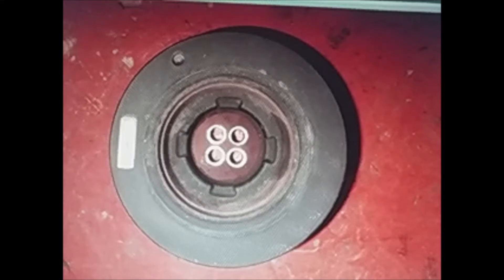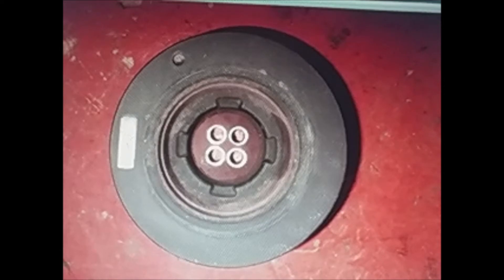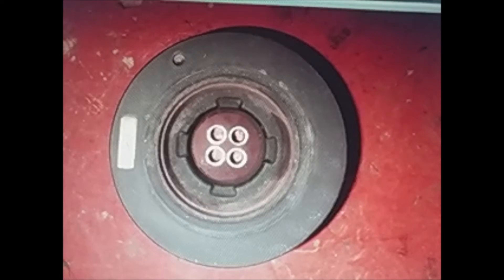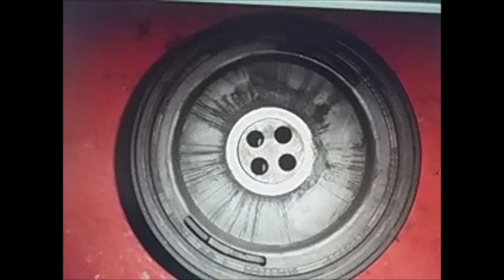CRANKSHAFT PULLEY, VIBRATIONS, NOISE, BMW and others.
In this video I explain the failure of the crankshaft pulley of a bmw e39 530d, but the failure is the same in the bmw e46, e38, x5, e60, ... when they have many kilometers they usually go over 300 thousand kms. * You can see this video in Spanish